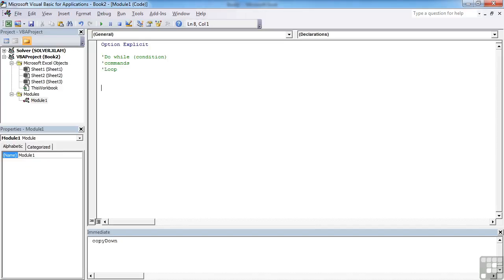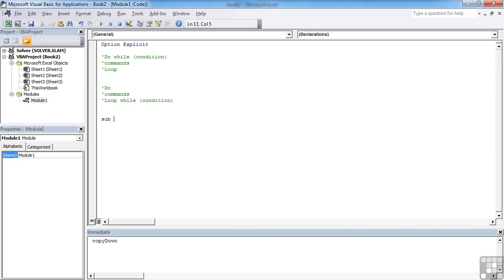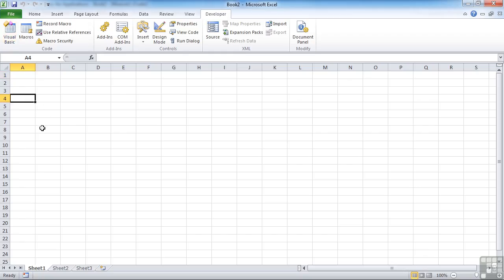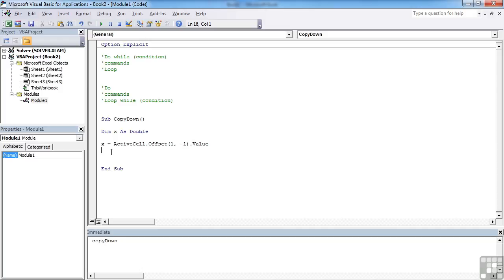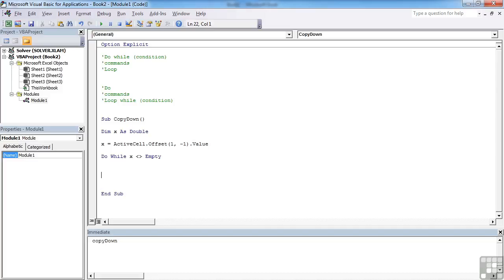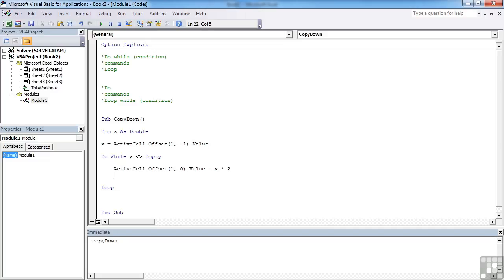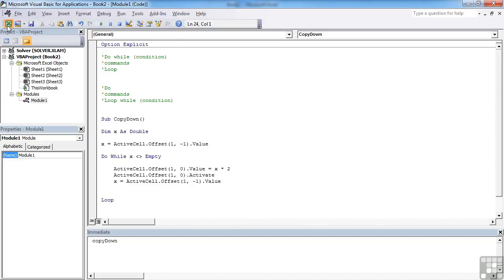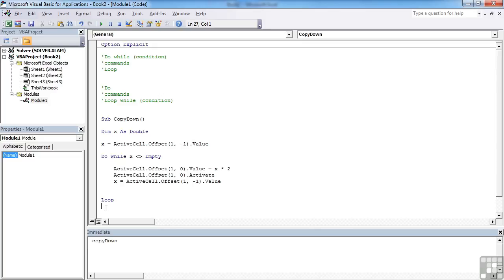0708 DO WHILE Loop